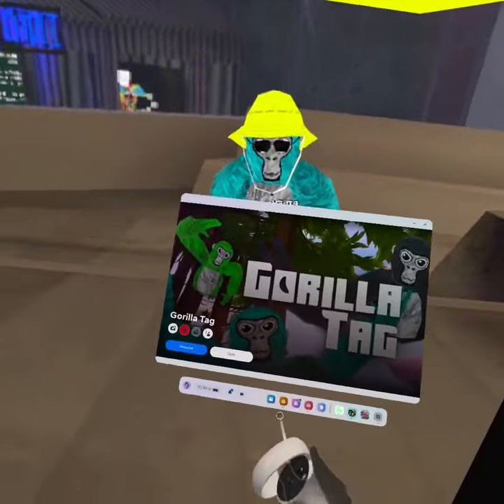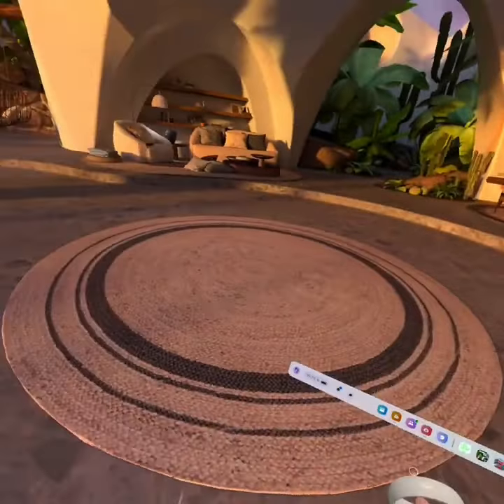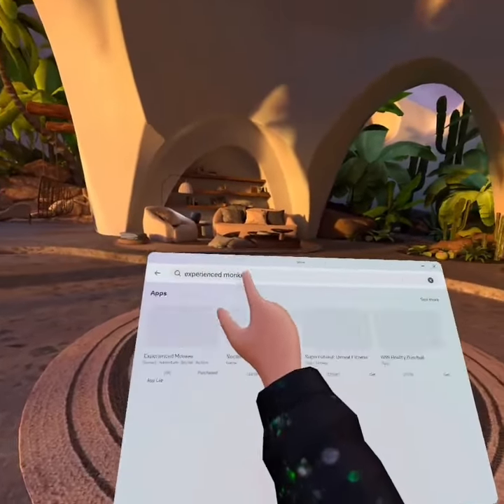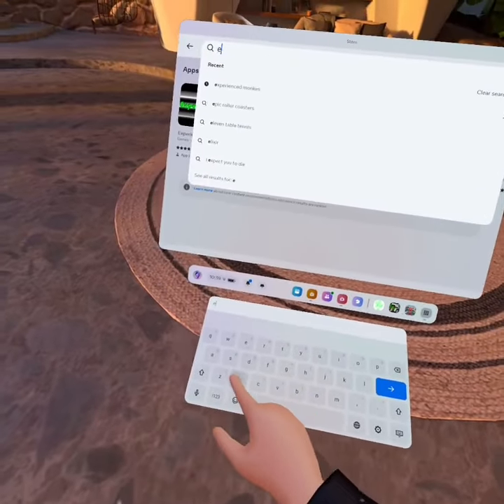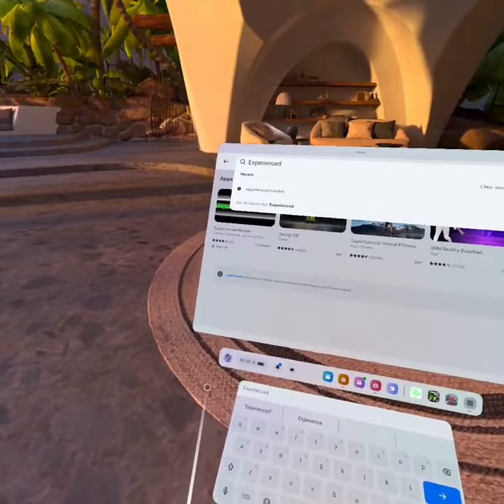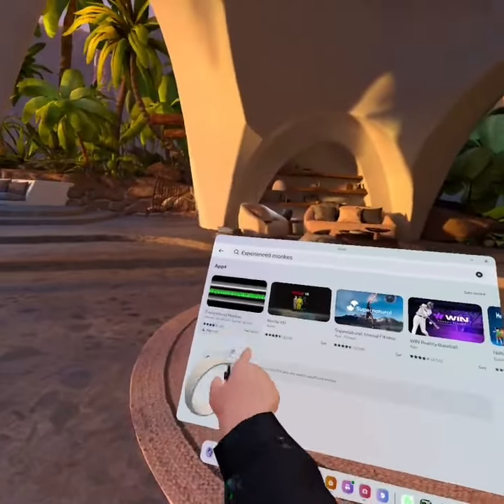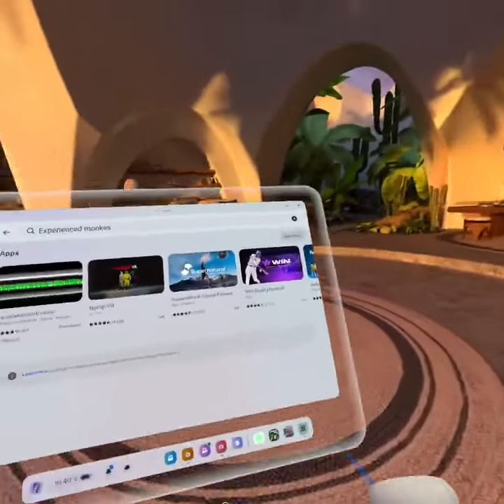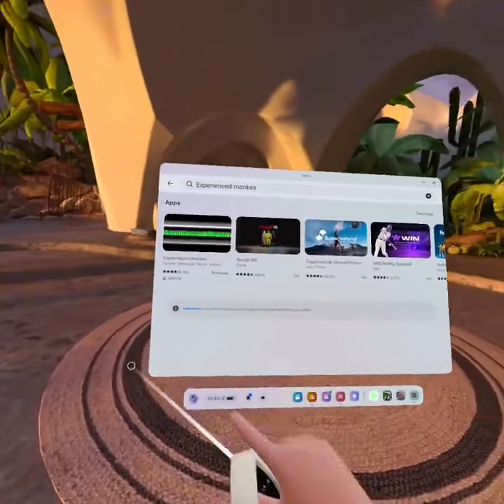How to get mods on gorilla tag (Voiceover edition)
I have REPOSTED…. Now it has sound

Wanna see me play the mods? Well your going

comment for more gtag